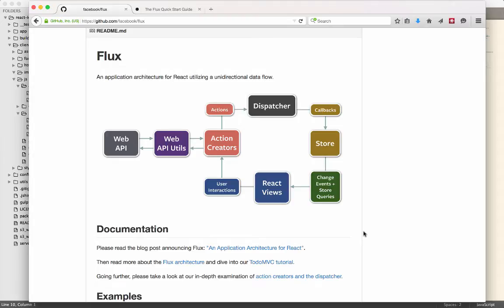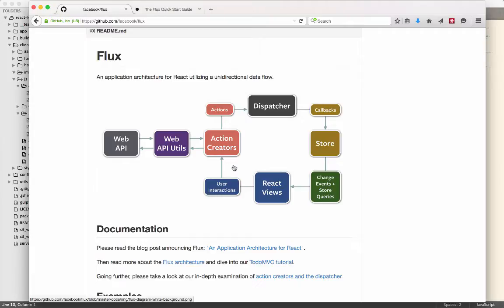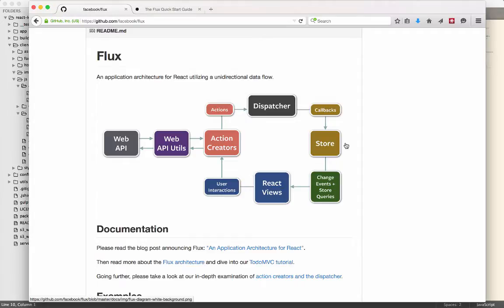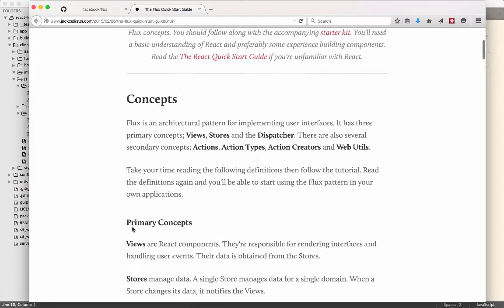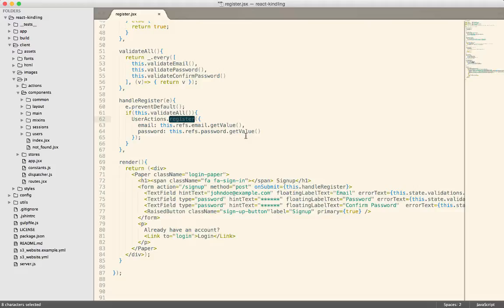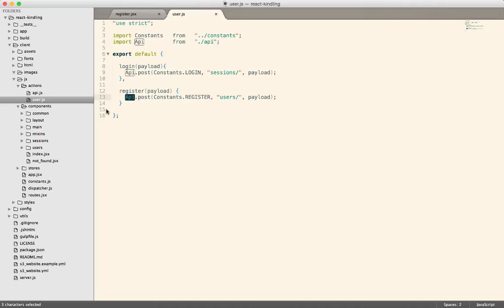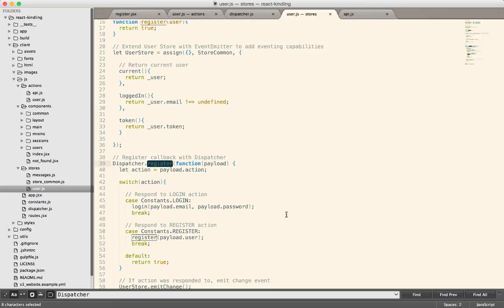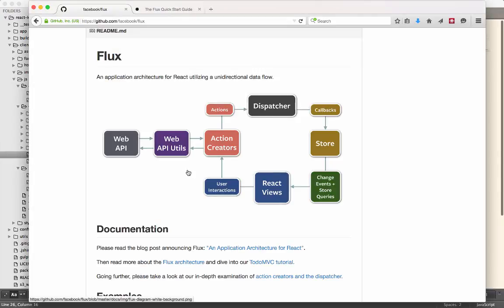React Ep. 7: Introduction to Flux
This is a quick overview of Flux from Facebook.